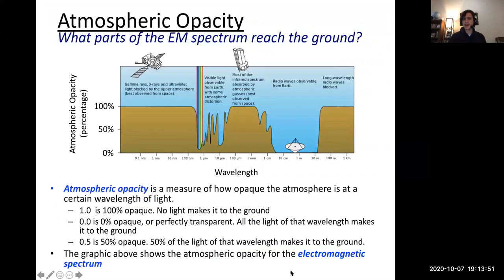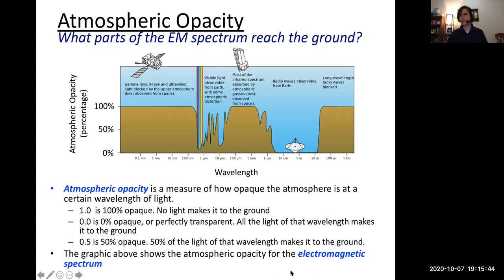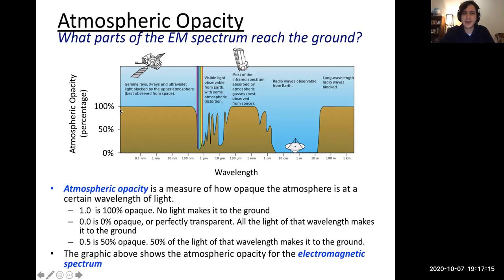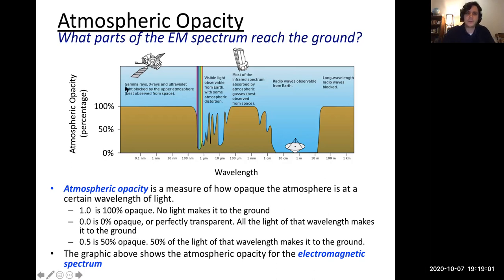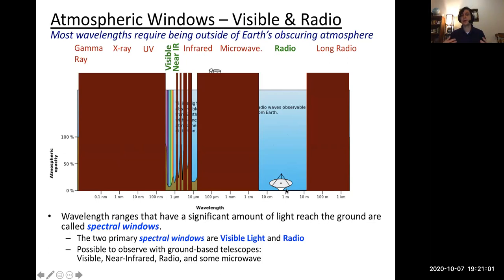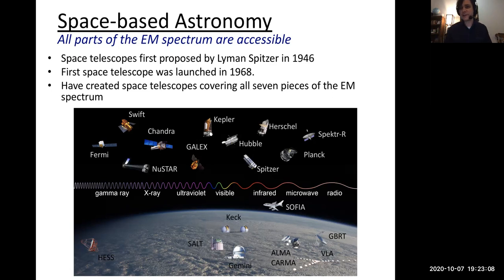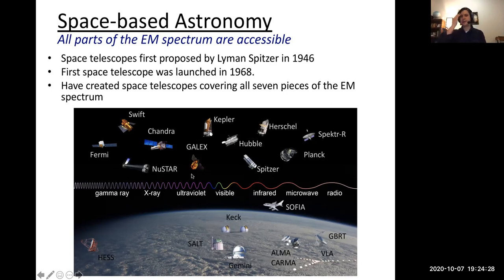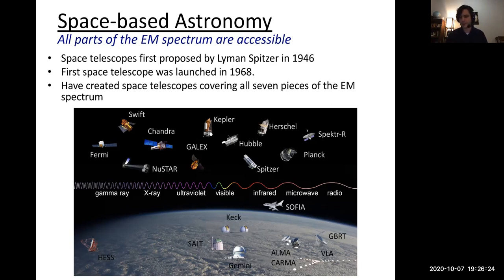1.5.3b Atmospheric Opacity and the Need for Space Telescopes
In this video we talk about what parts of the electromagnetic spectrum reach the surface of the Earth, and the need for space telescopes to observe the universe in the spectral regions that don't make it to the surface.